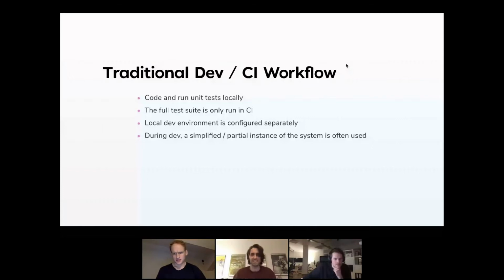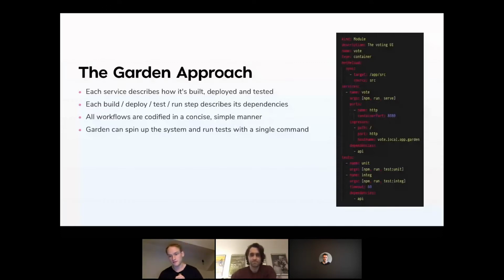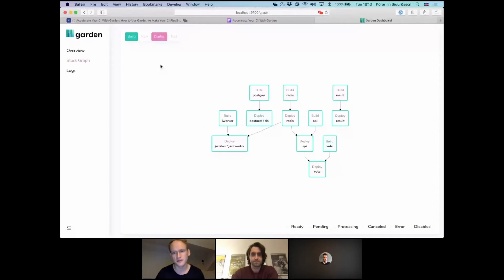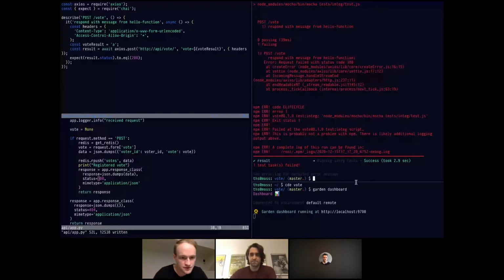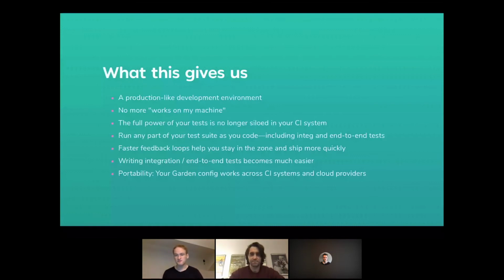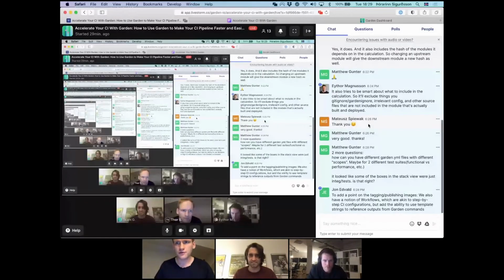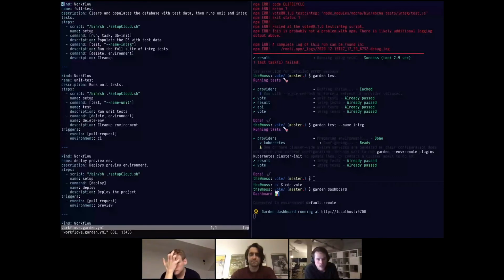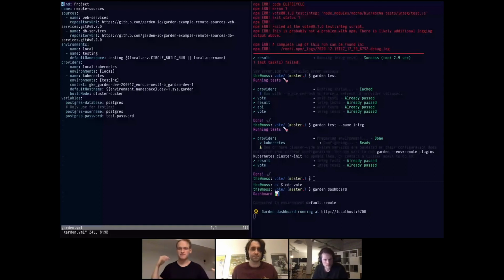[Highlight] Garden for CI: Intro and Demo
An excerpt from our full-length webinar on Garden for CI (recorded in December 2020).

In this clip, we discuss common challenges with CI pipelines, how Garden addresses those challenges, and we show how it works in a demo.